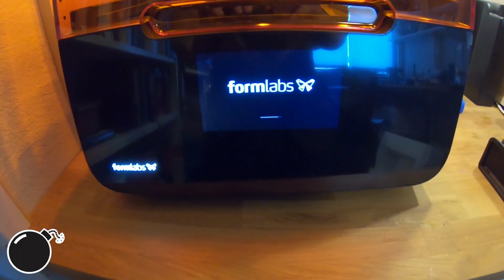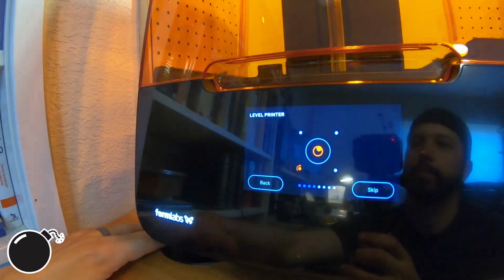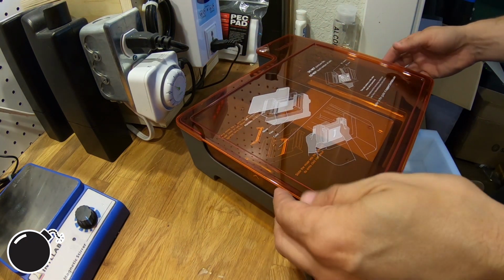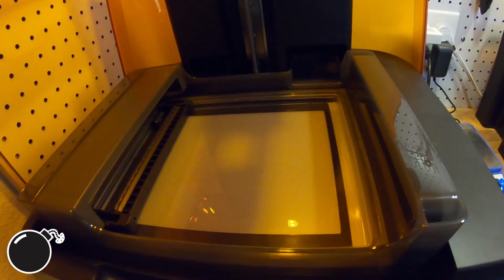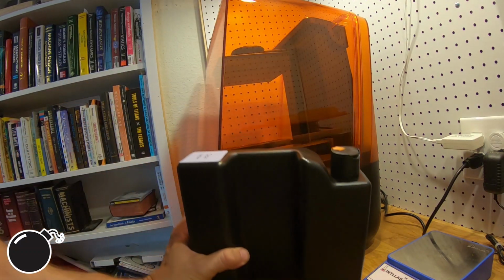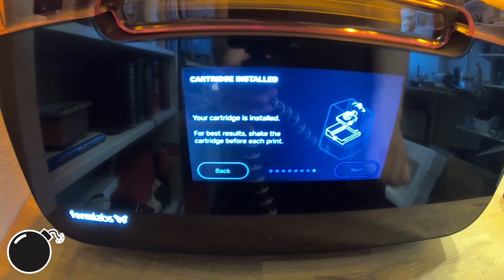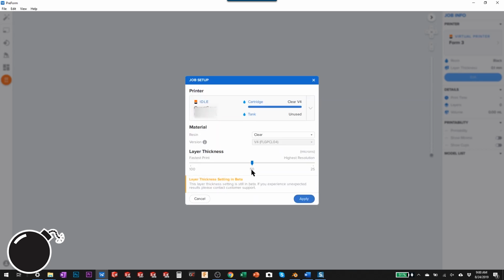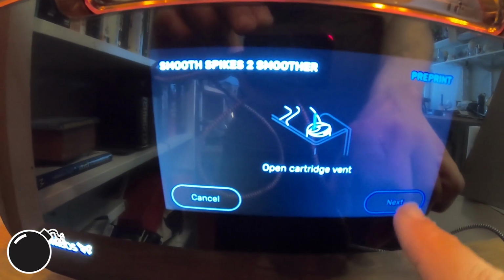Form3 set-up and first print. My first impressions 2019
In this video I walk you through setting up a Form3 SLA 3d printer and printing a part.  Nothing flashy, just what it takes to get set up.